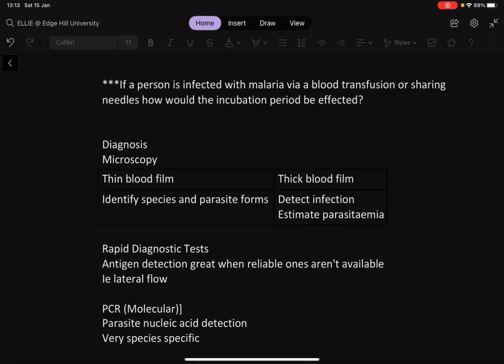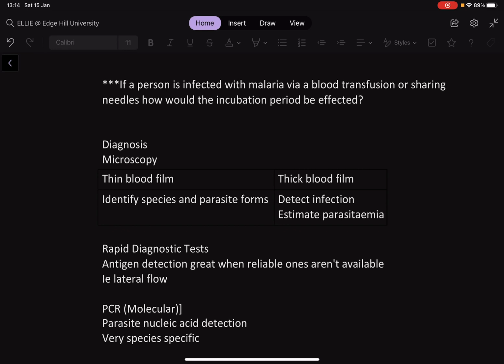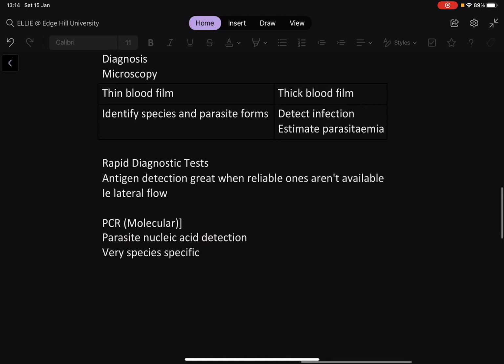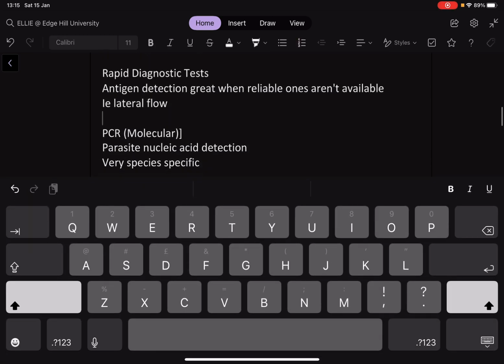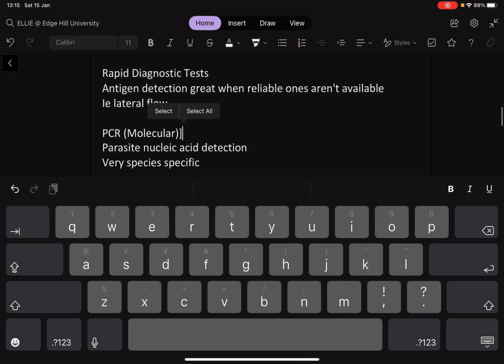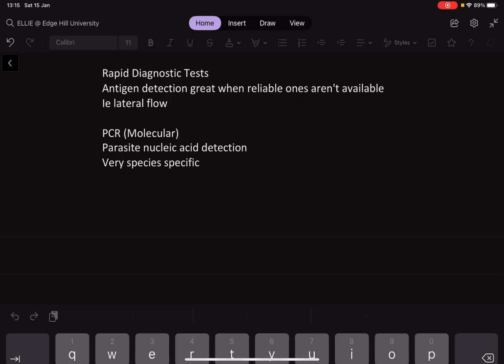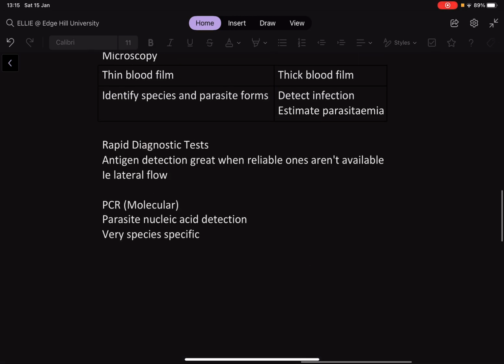Parasites | Malaria Diagnosis